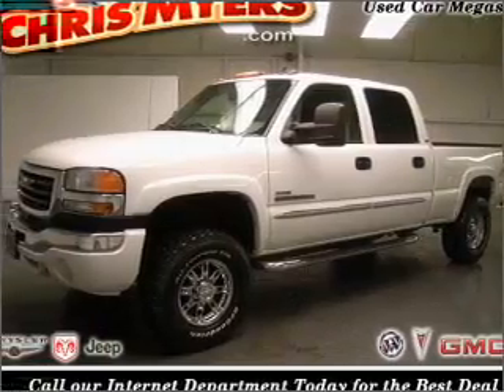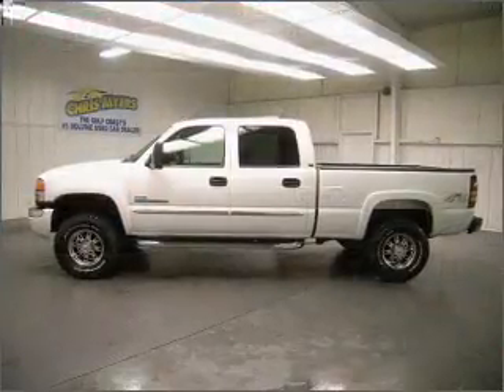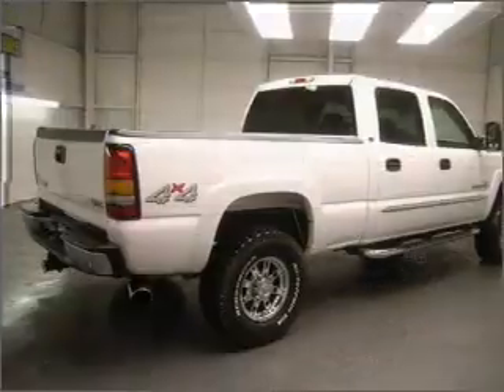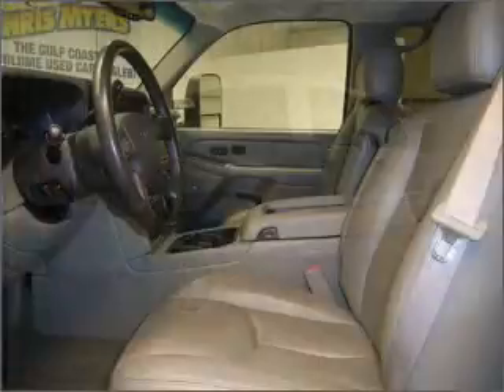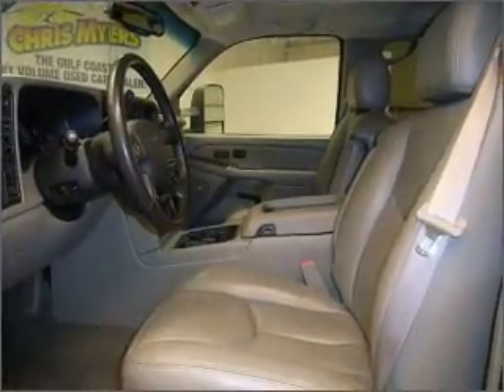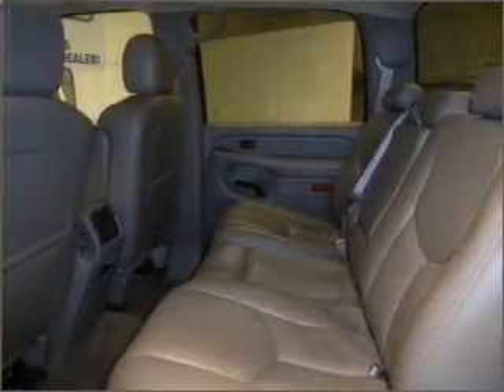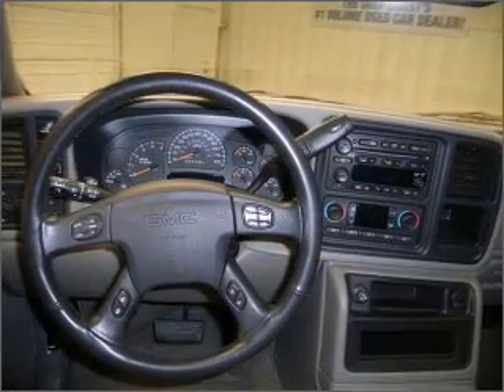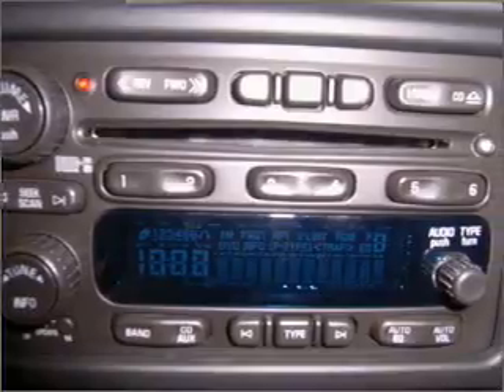2006 GMC Sierra 2500HD - Daphne AL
Year: 2006
Make: GMC
Model: Sierra 2500HD
Engine: 6.6 liter 8 cylinder 32 valve
Transmission: 6-Speed Automatic
Exterior: Summit White
Miles: 50100

Chris Myers
27161 Hwy. 98
Daphne, AL 36526